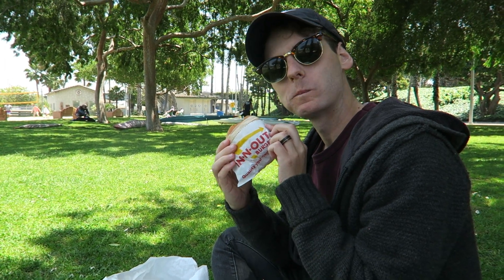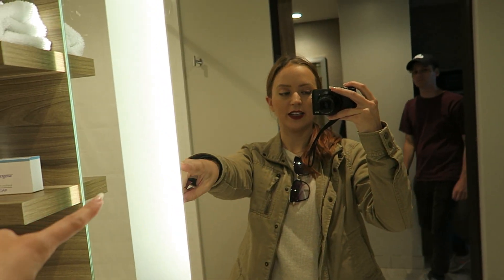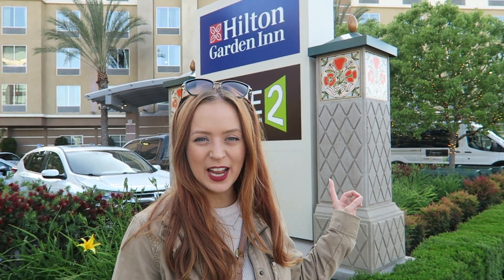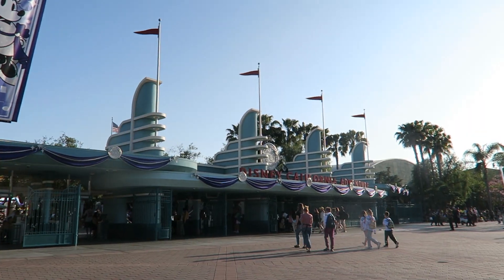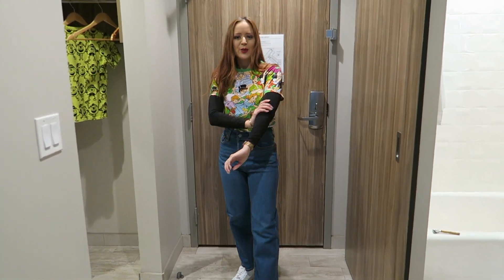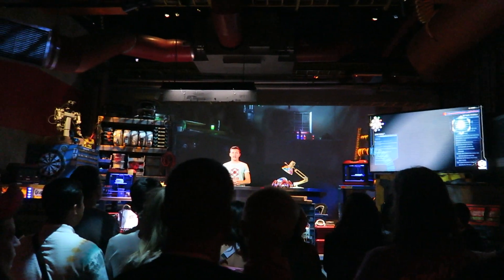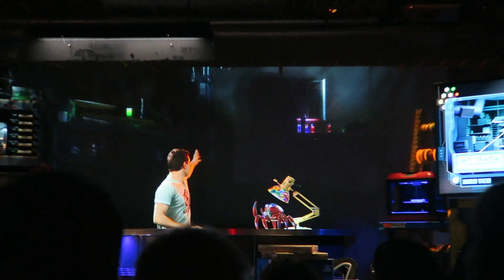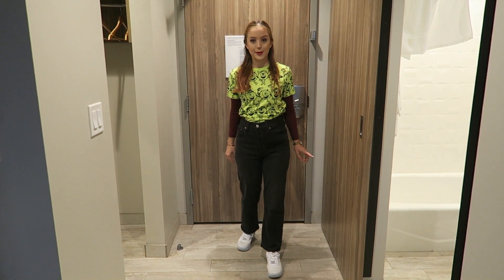This Disneyland trip made up for the last one! Naples Island, Magic Happens, and Avengers Campus!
Our last trip to Disneyland & Knotts was a mess, so this one made up for it! We saw Magic Happens and west coast Galaxy’s Edge for the first time. We stayed at the Hilton Garden Inn Anaheim which was great minus the Wi-Fi fiasco (watch to find out). We also spent our first day walking around Naples Island, Long Beach.

And because you know we love a budget friendly trip - major costs breakdown:
$242 - 2 nights at Hilton Garden Inn (paid partial in cc points)
$751 - 2 American Airlines tickets TPA to LAX round trip regular economy (not the cheapest but good for buying it 2 weeks out)
$0 - Disney tickets because I’m a Cast Member again!

How did I get Hilton Diamond status instantly? Apply for an American Express Card with this link. With your new Card, you could earn a welcome bonus and your friend could earn a referral bonus. Terms Apply.

Earn cash back with the Chase Freedom Unlimited or Chase Freedom Flex® credit card. I can be rewarded if you apply here and are approved for the card.

Earn 60,000 bonus points with either Chase Sapphire card. I can be rewarded if you apply here and are approved for the card.

DSLR camera I use

Vlog camera I use

Personal fan/charger/flashlight

+ S I G N  U P   L I N K S +

Looking to sell? Get $10 to spend after you send in your first Clean Out Kit (I get $10 too!)

Looking to shop? Get $10 off your first purchase on ThredUP with my

Hey, play myVegas with me! It has free slot games and real rewards!